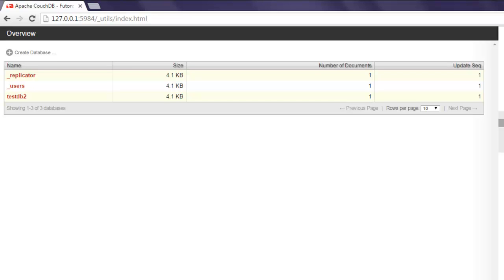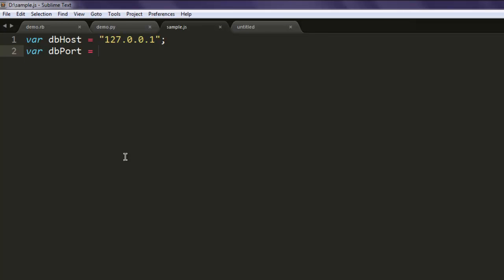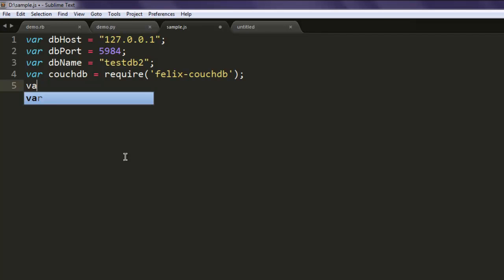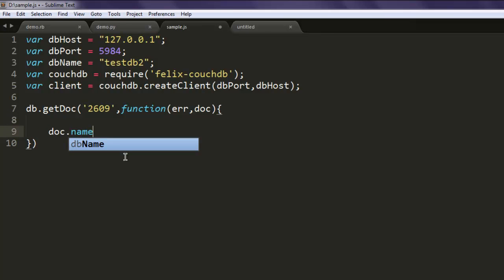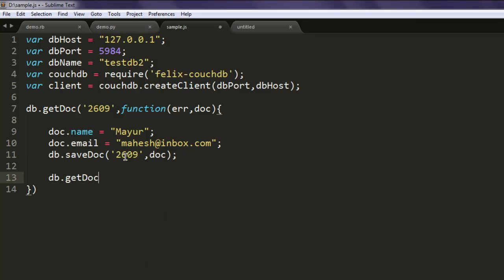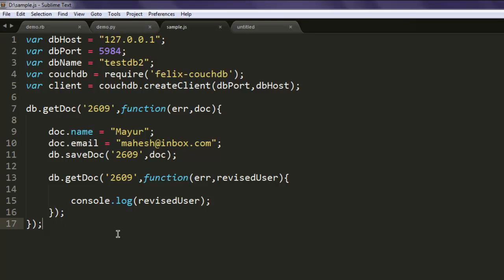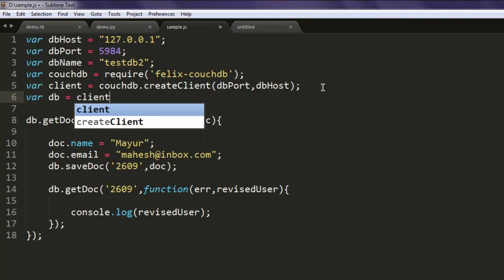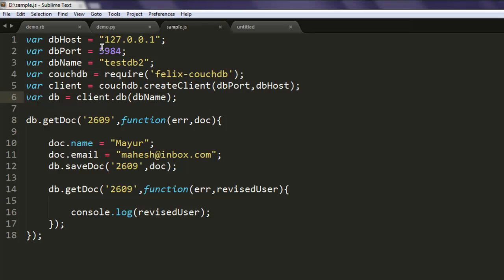NodeJS Update Document CouchDB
Learn how to Update  Document in CouchDB using NodeJS.